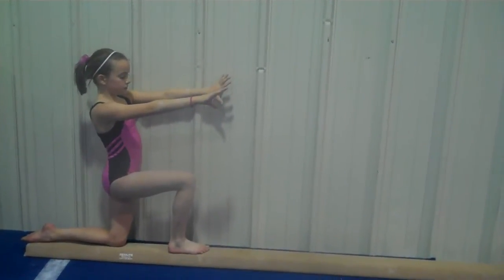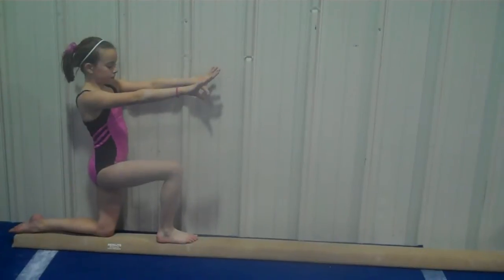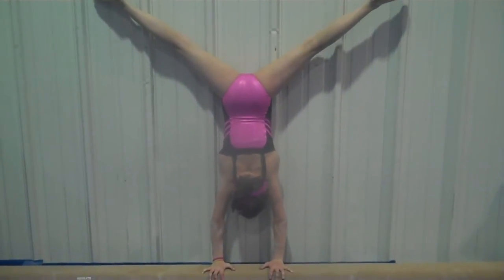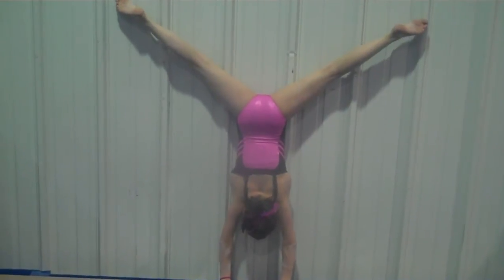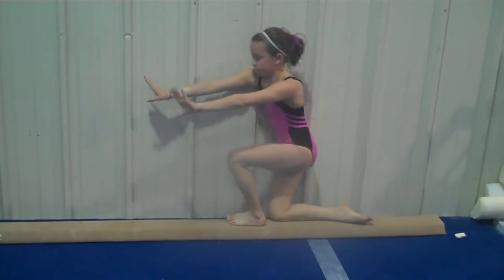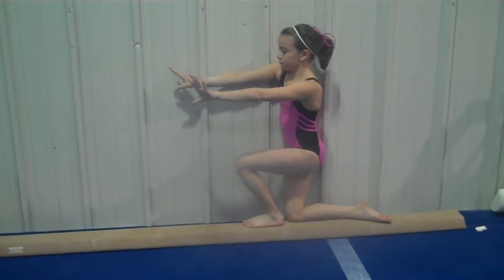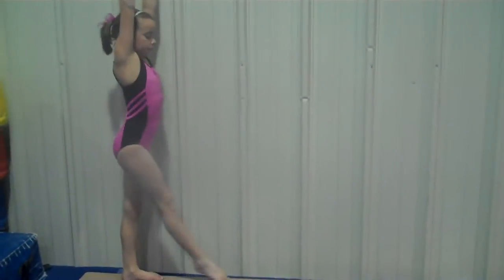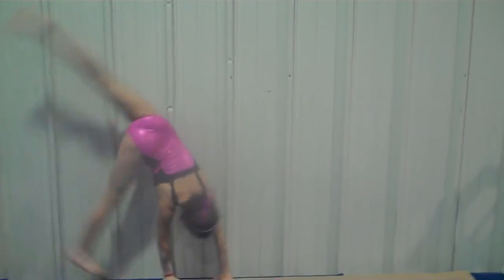Cartwheels for beam Term 3